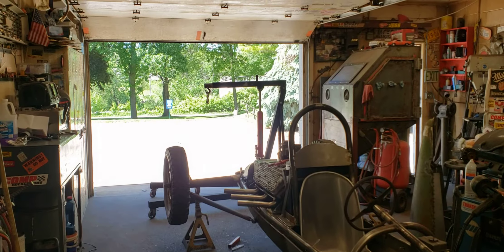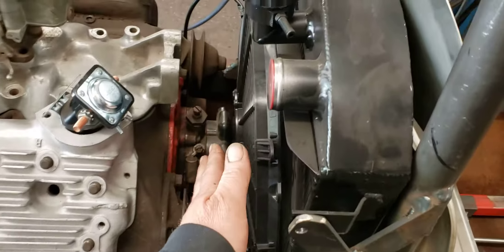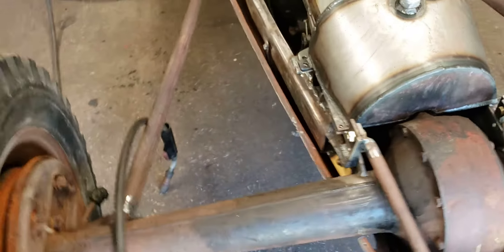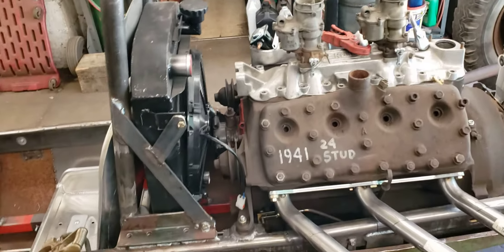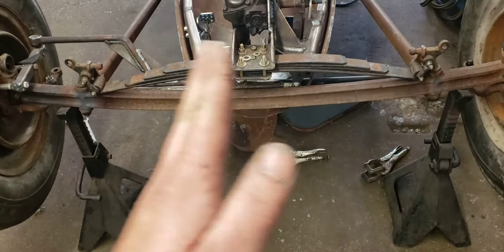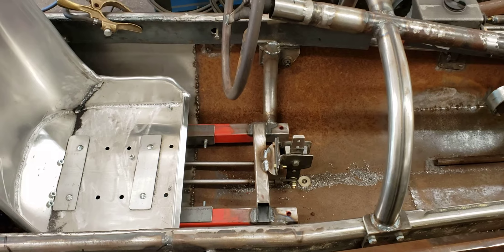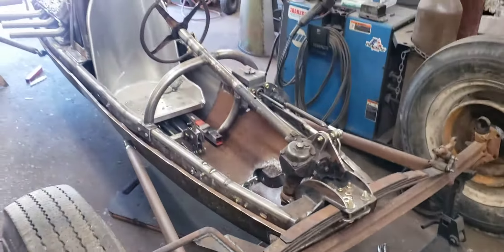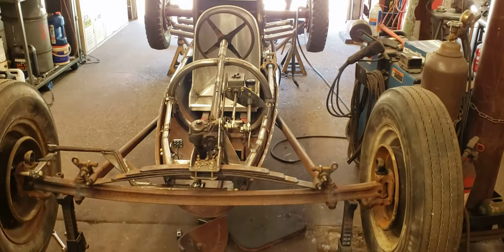Drop tank race car